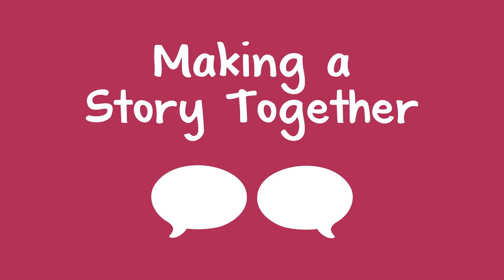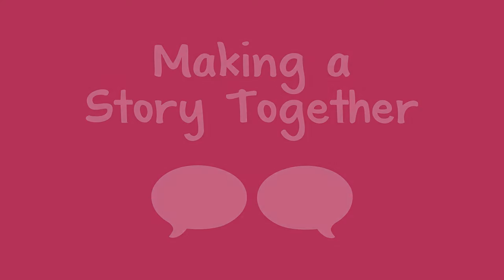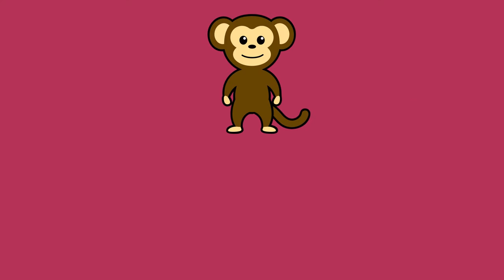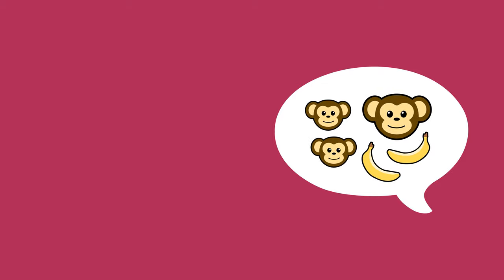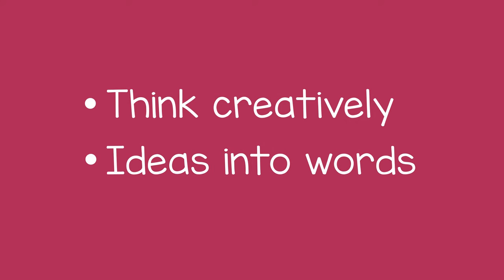Making A Story Together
You can help a child learn communication and language skills by making up stories and taking turns adding details.